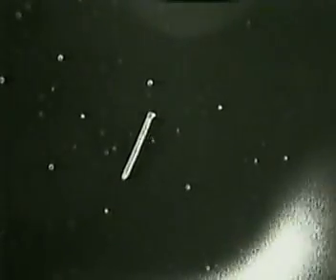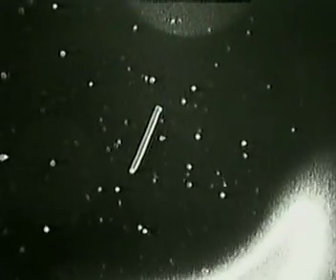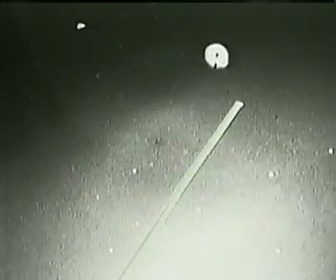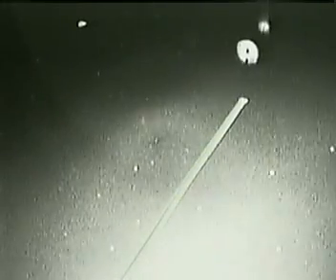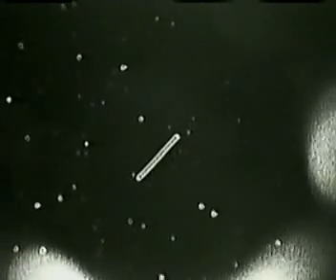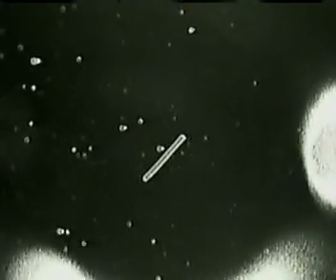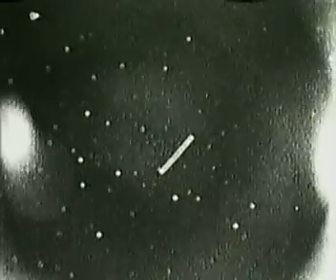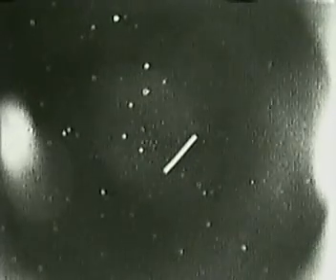NASA UFOs: STS-75 The Tether Incident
STS-75 Tether Incident

On Sunday, February 25, 1996, the Space Shuttle Columbia deployed an experimental tether into orbit. The experiment was called the Tethered Satellite System (TSS- 1R) and it's purpose of this was to attempt to generate electricity by utilizing Earth's magnetic field.

Unfortunately the tether broke so the experiment was not a success, although approximately five hours of data were recorded.

What really made "The Tether Incident" famous was the appearance of many unidentified flying objects (UFOs) clearly visible in the NASA footage. Conspiracy theorists rejected NASA's explanation of space debris and ice particles...